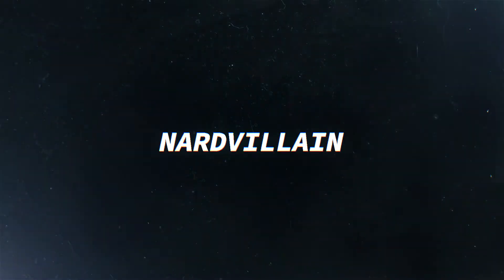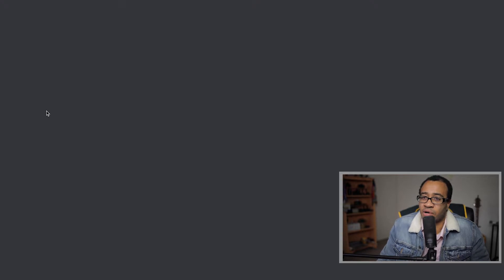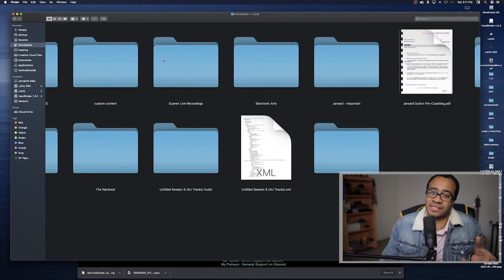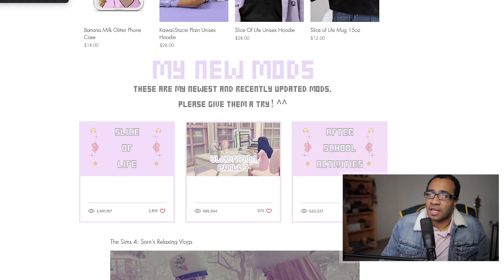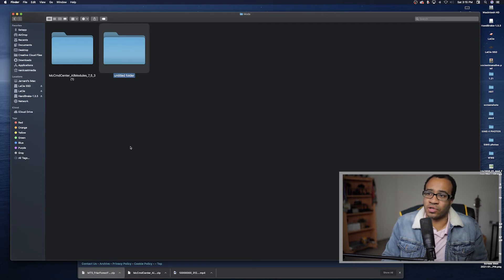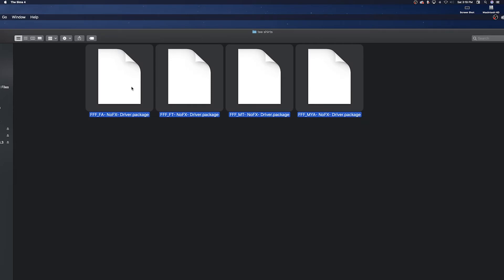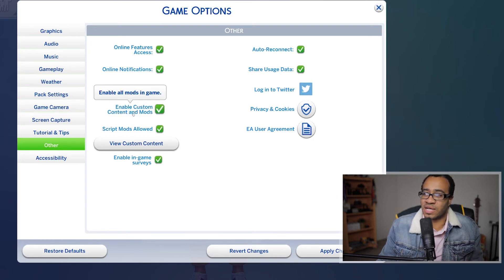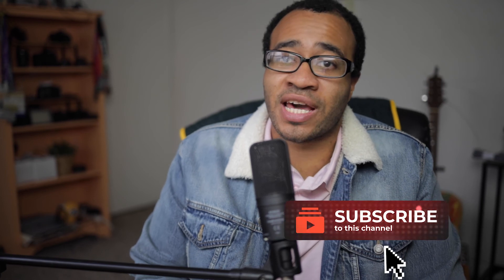How To Download and Install MODS And CUSTOM CONTENT In The Sims 4 | Easy Tutorial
I get asked a lot where to find mods and cc for the Sims 4.  The next question I get is how to install them to the Sims 4.  I put together an easy tutorial providing you with a step by step guide to installing and downloading files to your game.